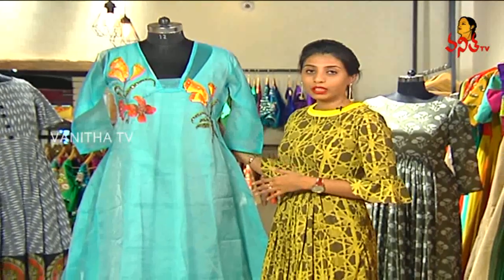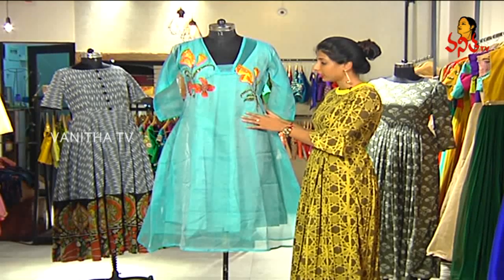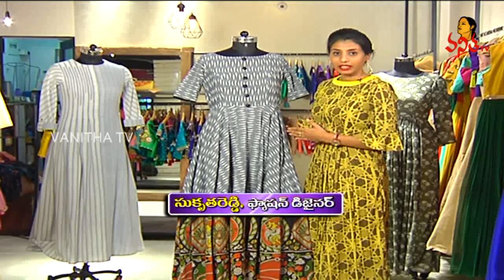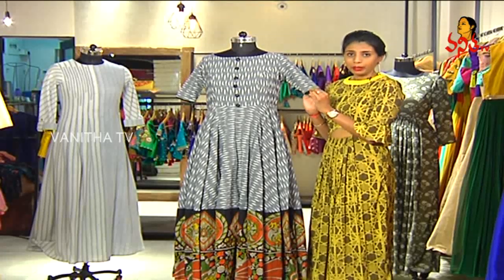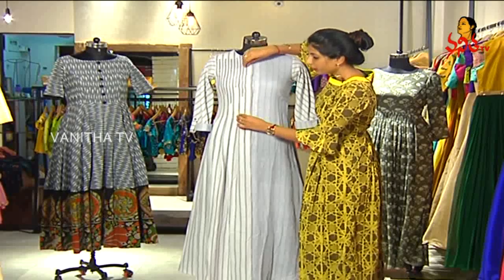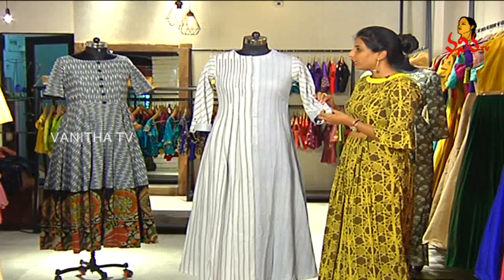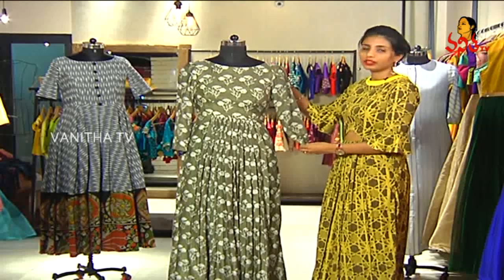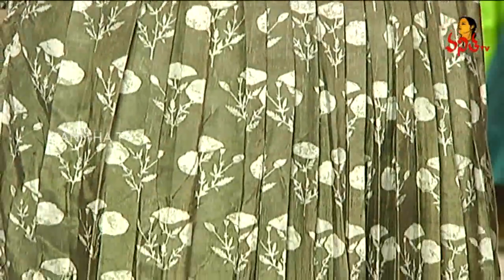Ikat, Kalamkari And Cotton Fabric Tunics For Women | Navya - Tunics for Women | Vanitha TV